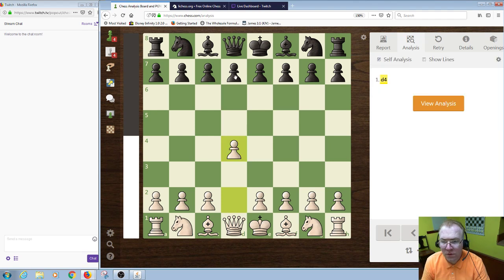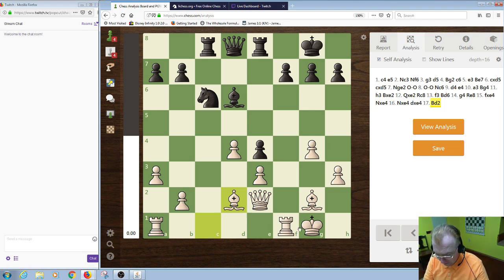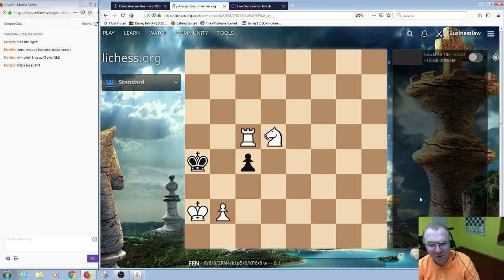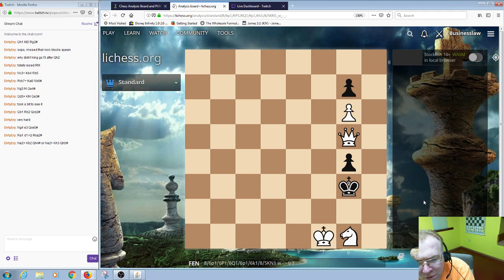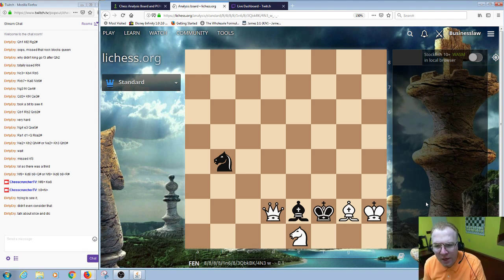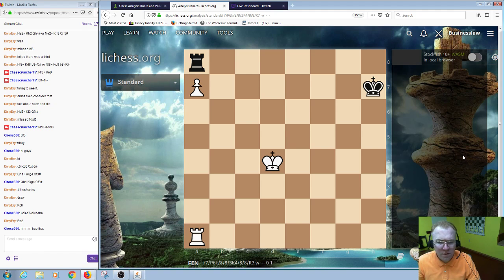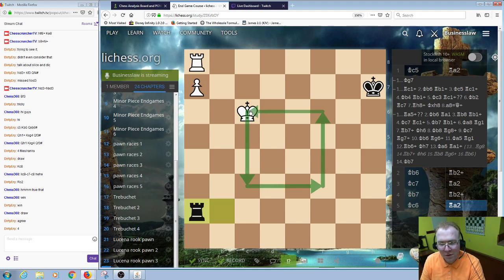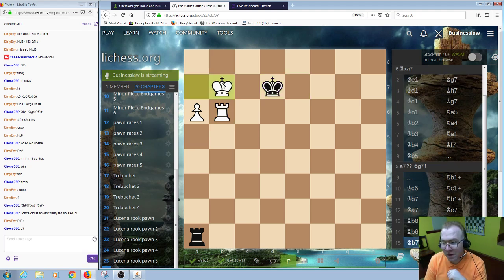Chess Cruncher TV The Climb to 2700 in Tactics 4 28 2019